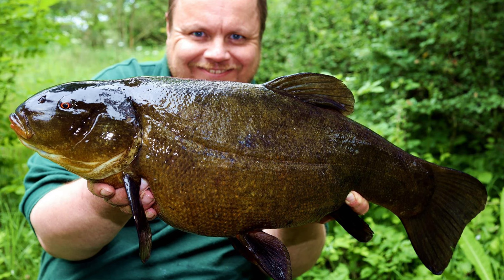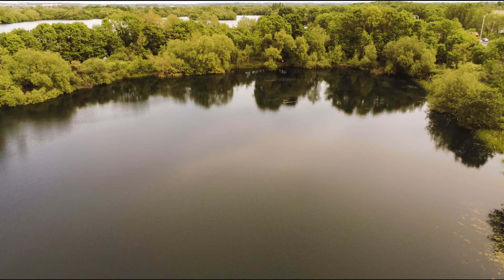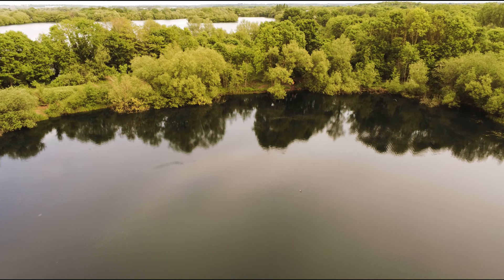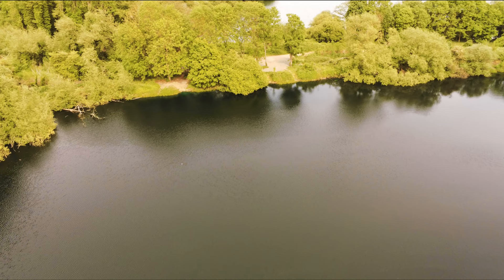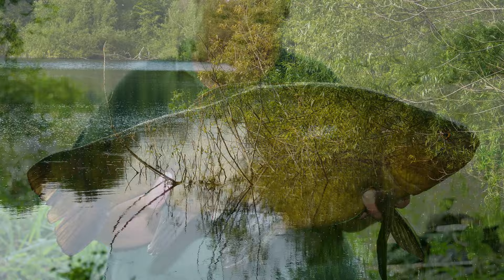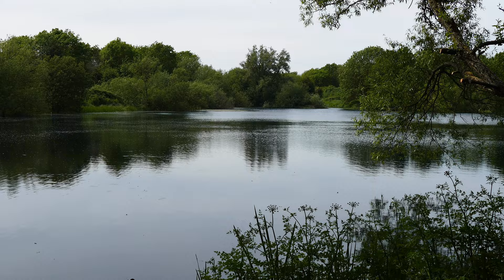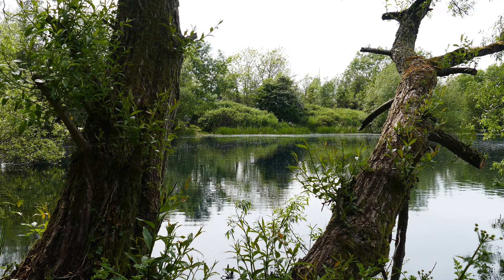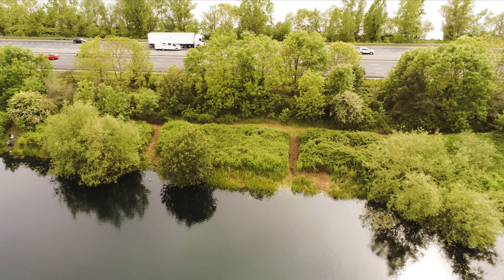BIG TENCH FISHING - VENUE GUIDE - RDAA MOATLANDS (Video 218)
You join me for what will be a new venue guides section for some of the waters I fish. This particular venue guide and show and tell is for the Reading  and district angling associations "Moatlands" venue. You will also notice i said during the video about fishing 20 yards out, but generally the marginal shelf is a lot closer and as the Spring warms up I will usually fish a lot closer in than 20 yards in some swims.

You can also click the following links below to see my actual fishing trip videos I have made on the Moatlands venue.